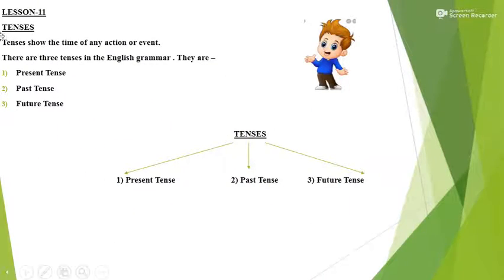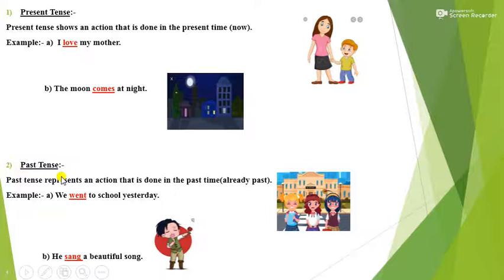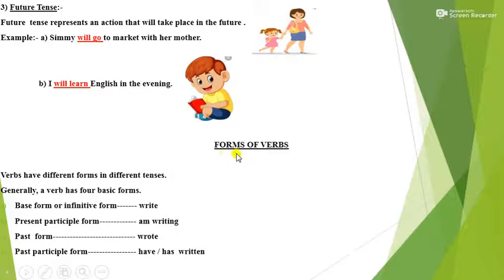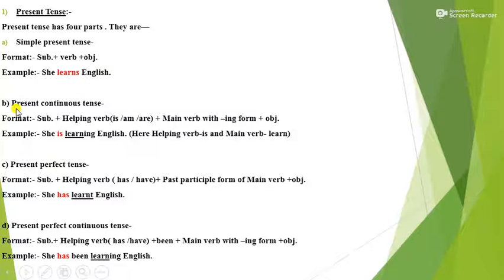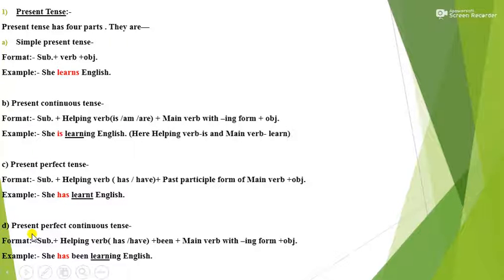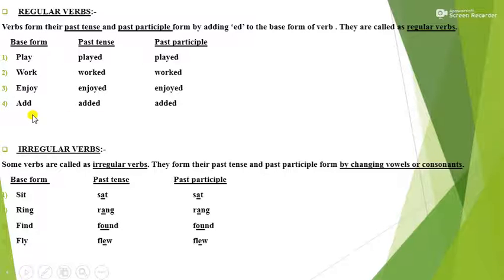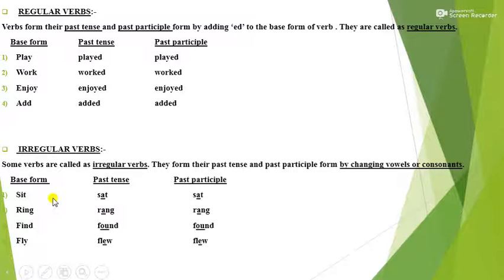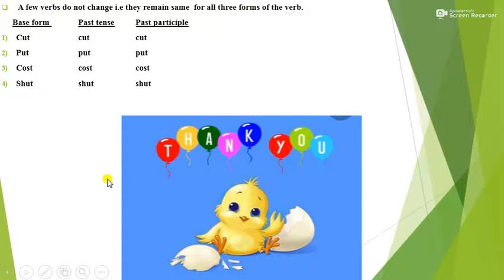3-CLASS-ENGLISH GRAMMAR-CHAPTER-11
TENSES